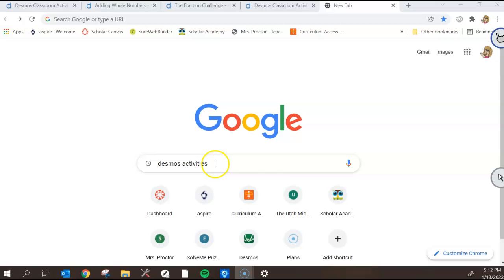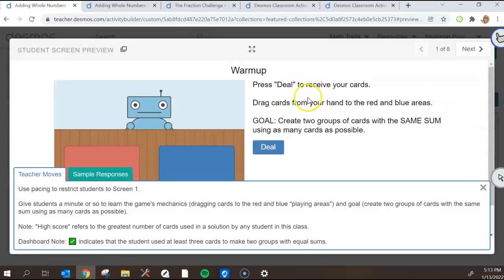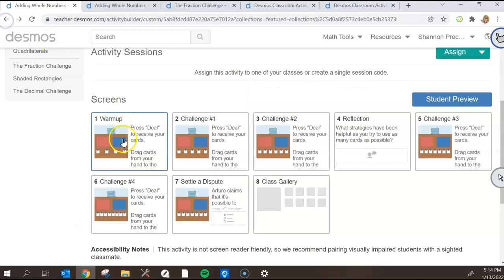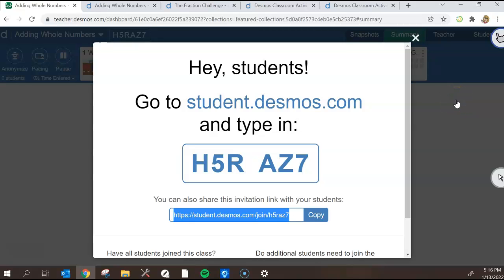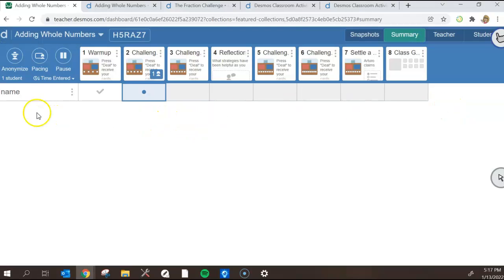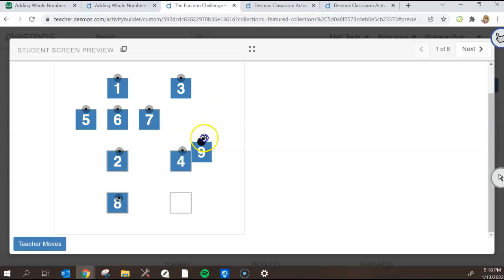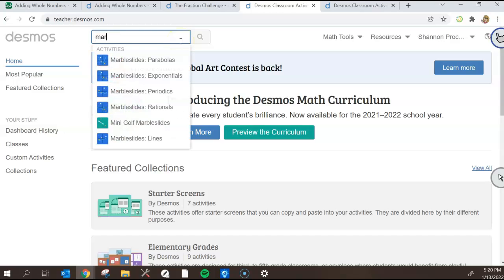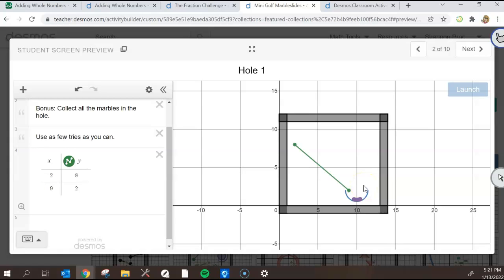Desmos Activities Introduction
A quick showing of the Desmos activities, how to find them and a preview of some favorite elementary level Desmos activities.